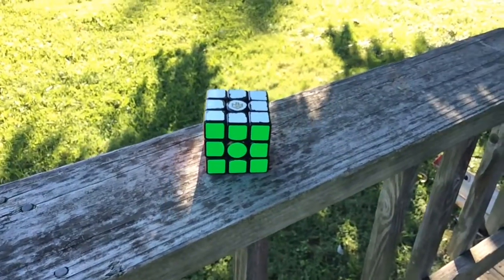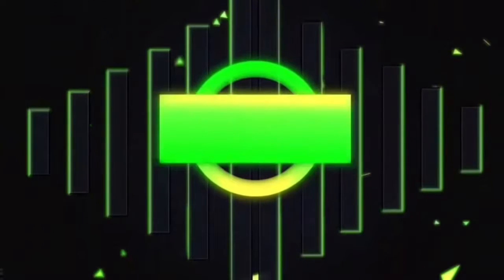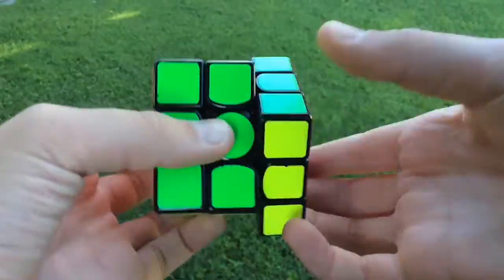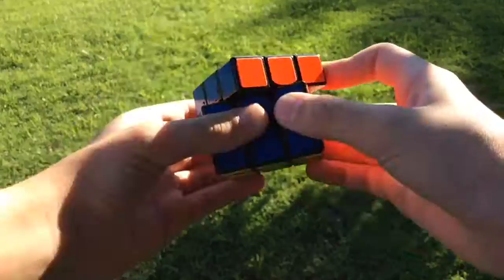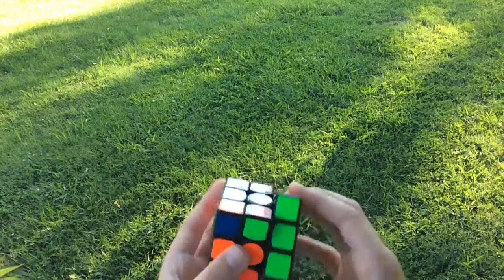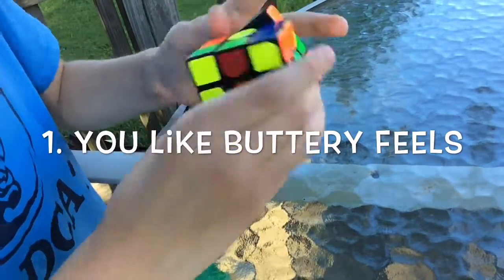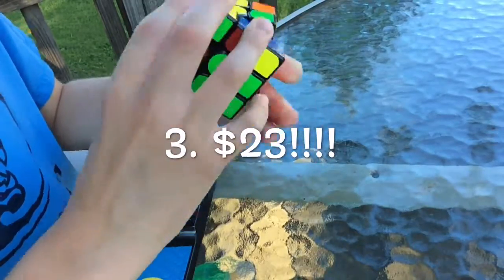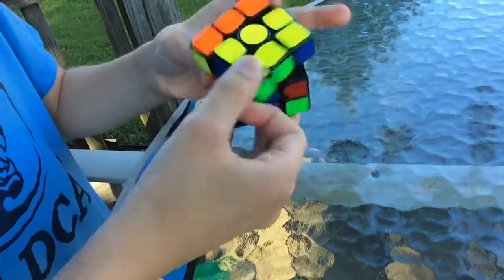Gans 356 V2 Review!!